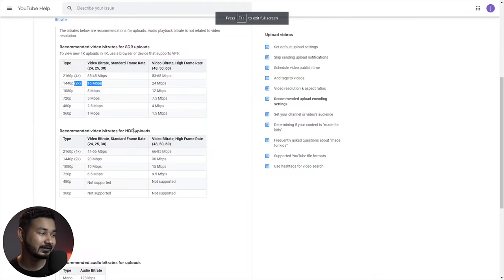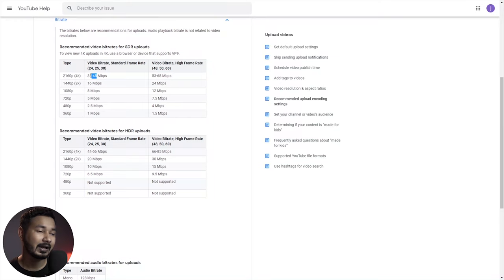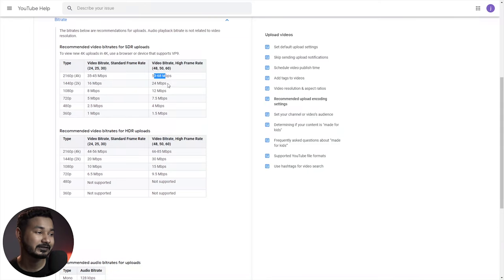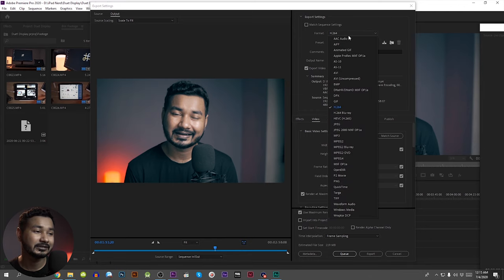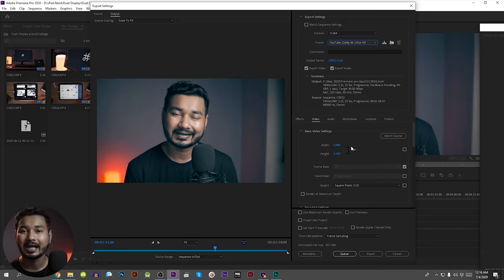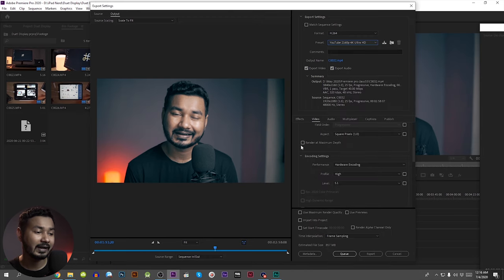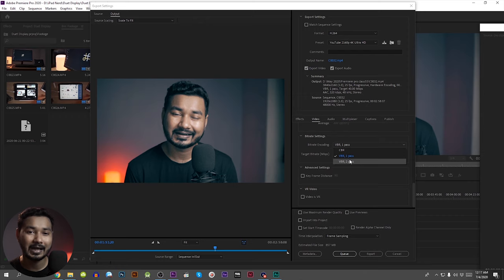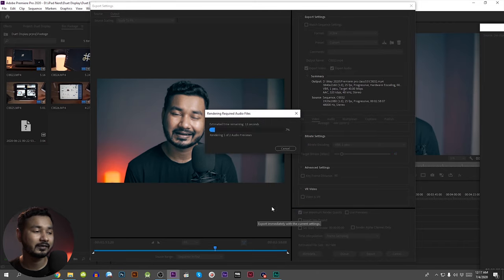Increase your 1080p Video Quality After Uploading on YouTube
Yes, it is possible! You might notice that when you upload a video on youtube in decrease the quality of your rendered video right? Youtube actually does some compression when we upload any video on YouTube. To avoid the high compression threshold you can upload your video in 2k or 4k so that your video can contain more information when it uploaded on YouTube. This is a simple solution but it really works. I have checked it in my videos too!